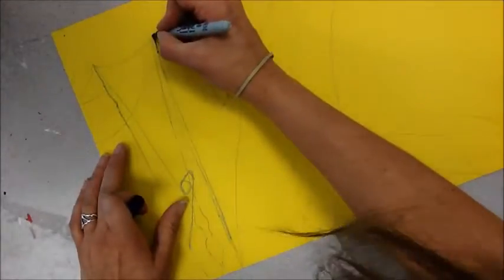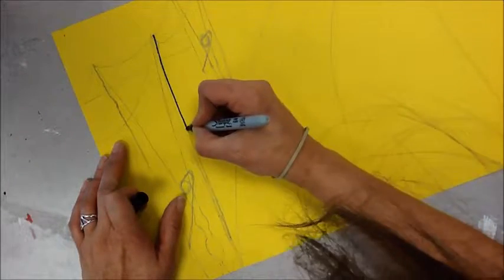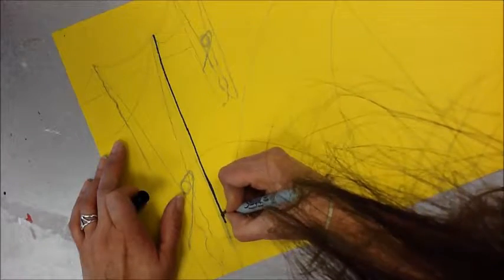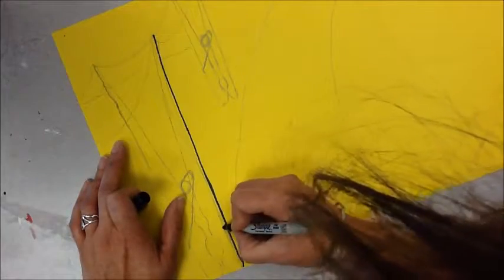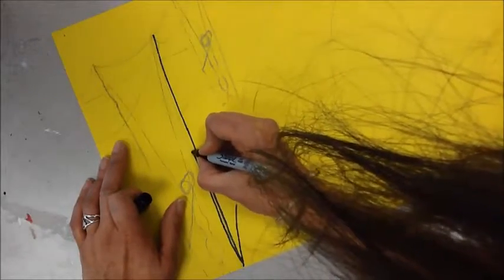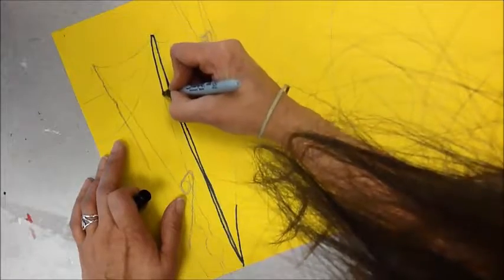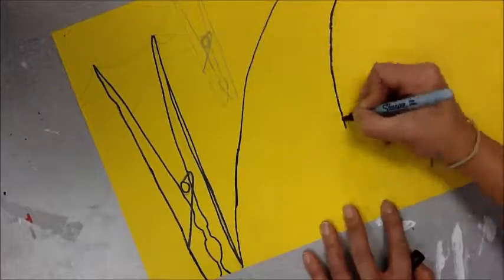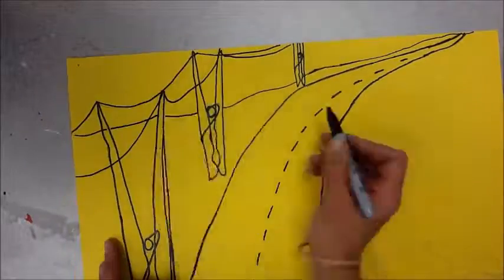surreal collage sharpie